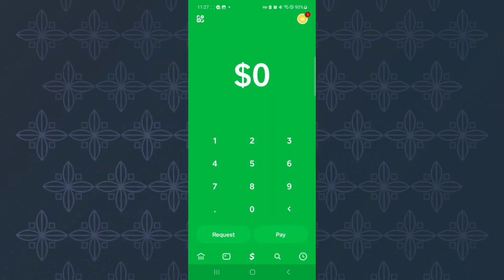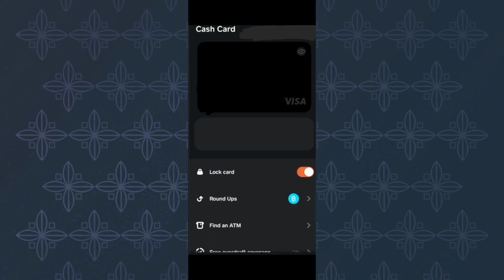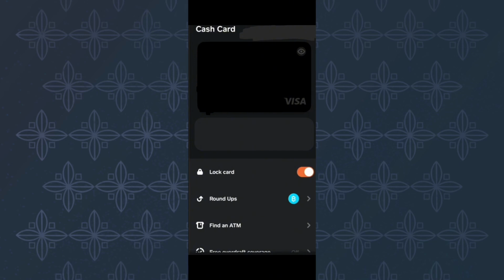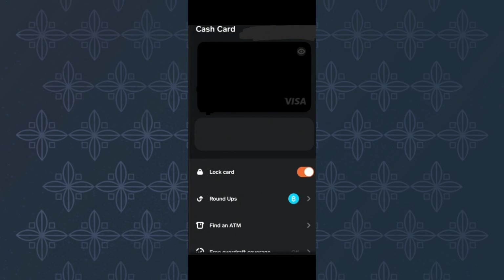How To Find Card Number On Cash App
In this tutorial, I will show you How To Find Card Number On Cash App